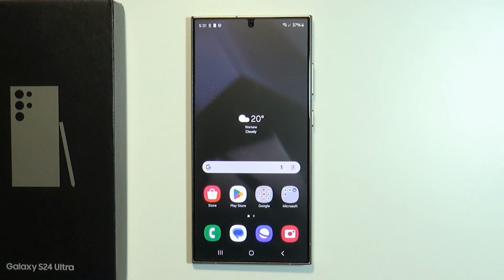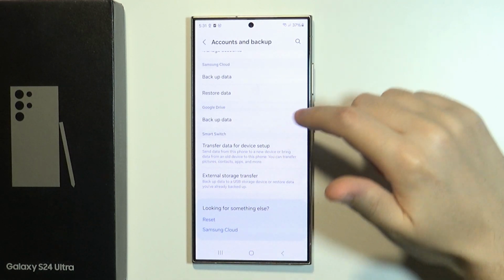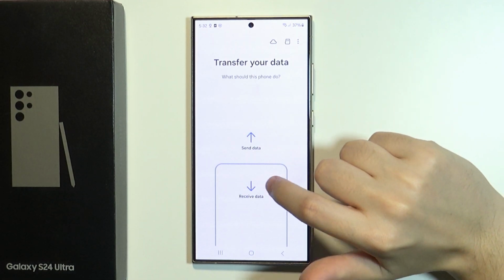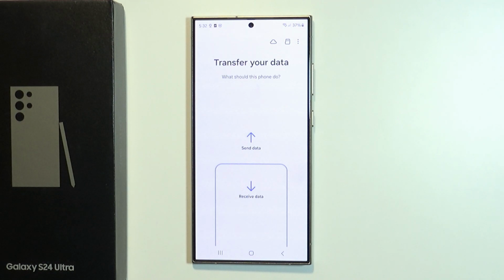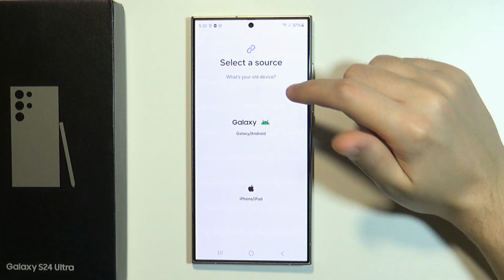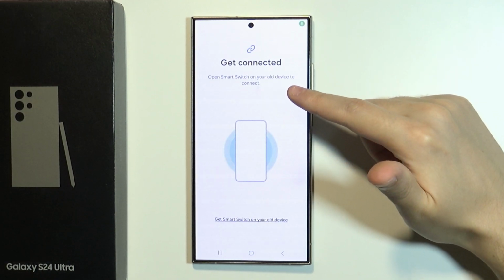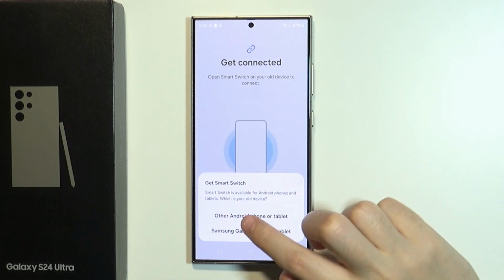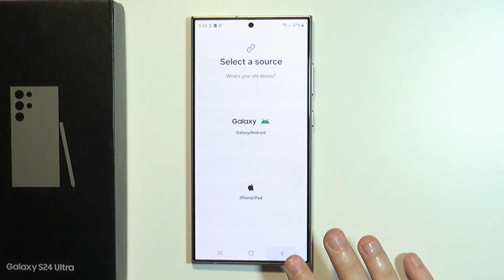How to Transfer Data for Device Setup on Samsung Galaxy S24 Ultra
Learn how to transfer data for device setup on your Samsung Galaxy S24 Ultra to seamlessly move your information from your old device. Discover the steps to use Smart Switch or other methods to transfer contacts, photos, apps, and settings. Expert guidance awaits on initiating the data transfer process and ensuring all your important data is moved efficiently. Explore ways to make your new device setup quick and easy by transferring data correctly. Find out how to effortlessly transfer data for device setup on the Galaxy S24 Ultra.

Samsung Galaxy S24 Ultra data transfer for device setup
How to use Smart Switch on Galaxy S24 Ultra
Transfer data to Samsung S24 Ultra
Galaxy S24 Ultra device setup with data transfer
Move data to new Samsung Galaxy S24 Ultra